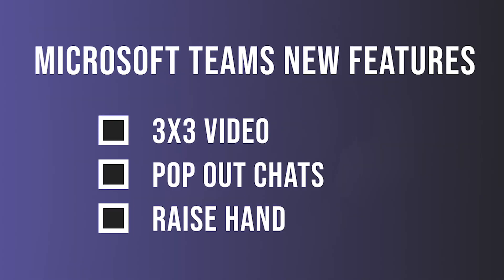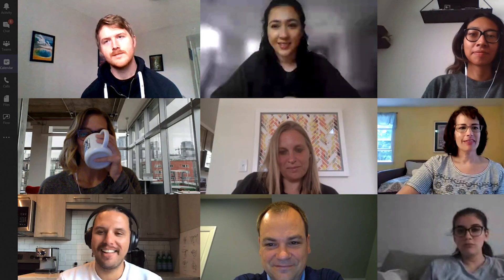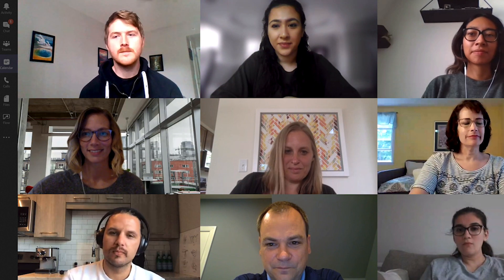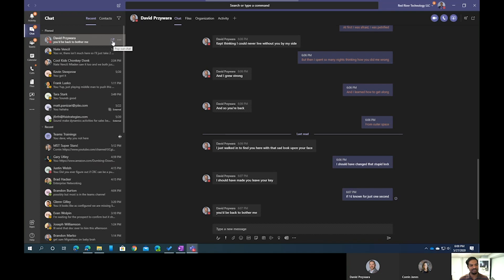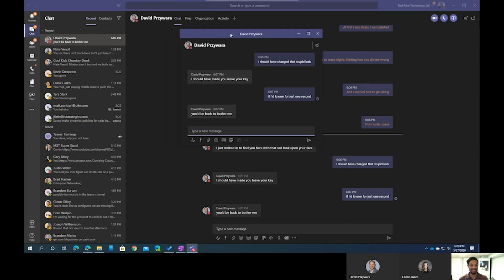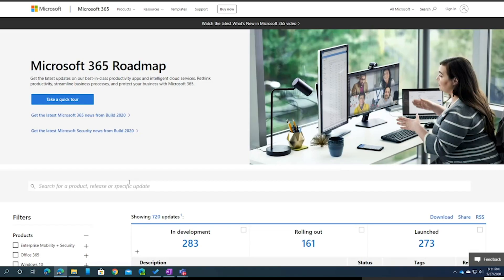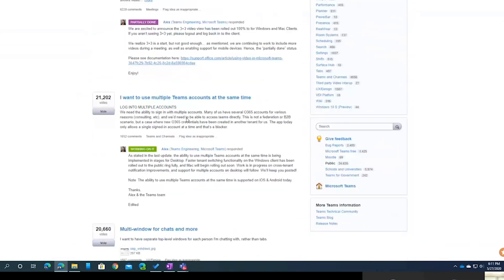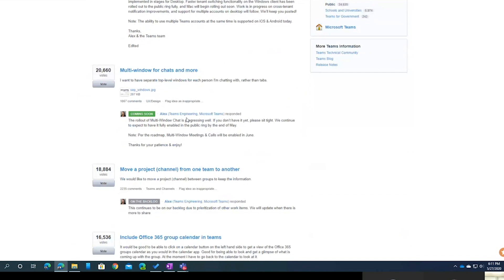How To Use Microsoft Teams New Features: Pop Out Chats, 3x3 Video and Raise Hand Feature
On this MicrosoftTeams Training Tuesday, we review some of the new collaboration features like 3x3 video, pop out chats and the raise hand feature!